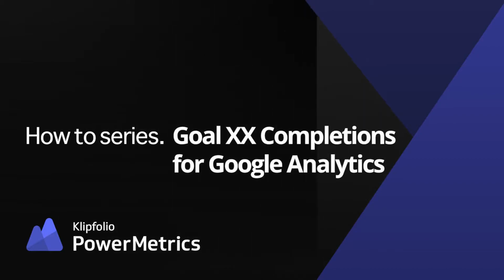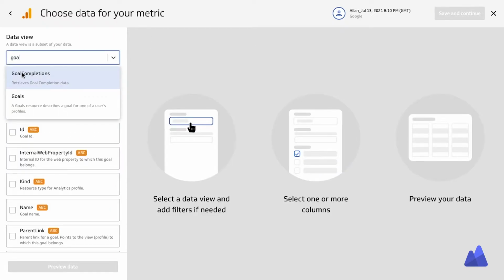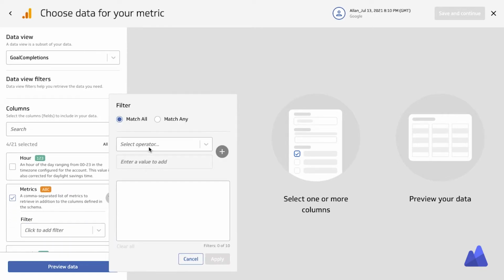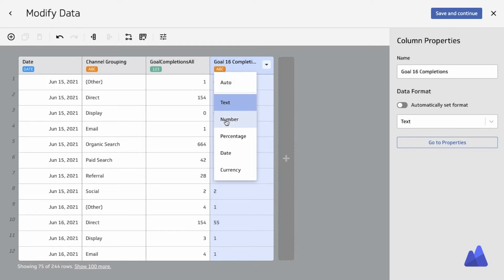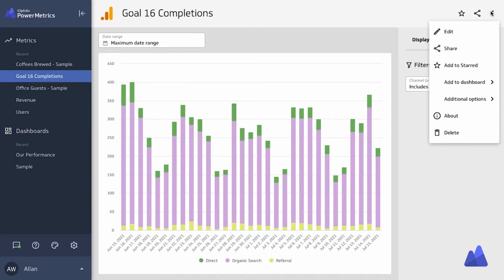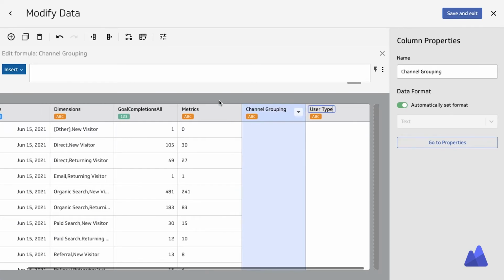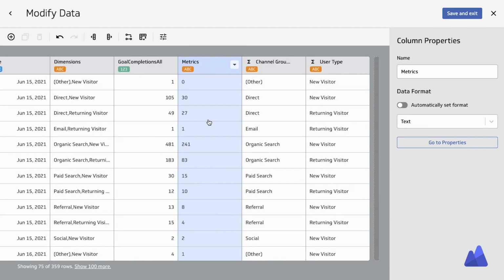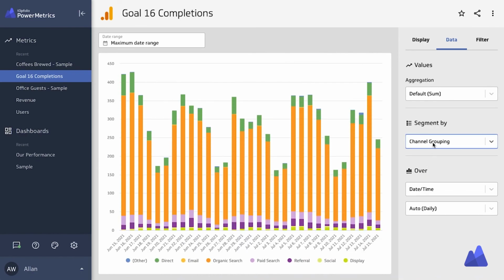How to create a Google Analytics custom goal completion metric | PowerMetrics Tutorial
Learn how to create a metric with dimensions for a single goal completion from Google Analytics.